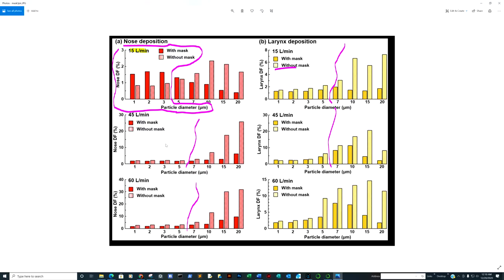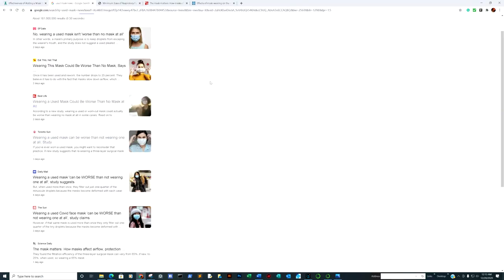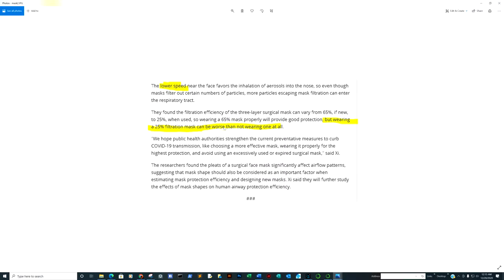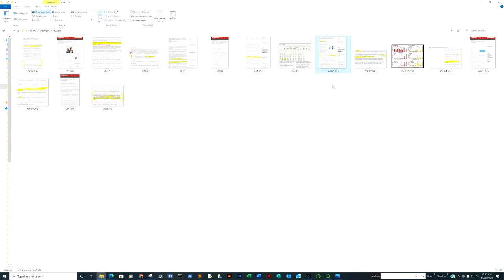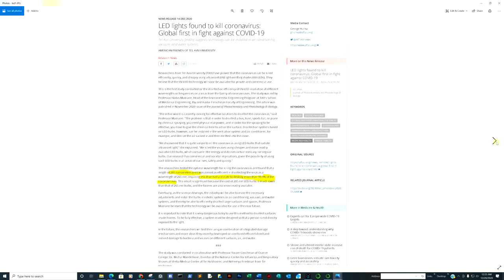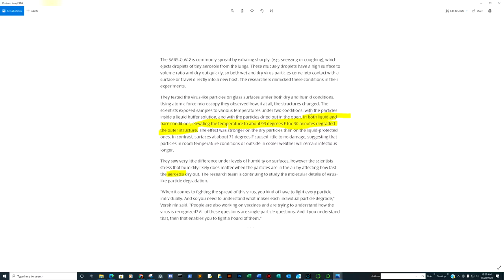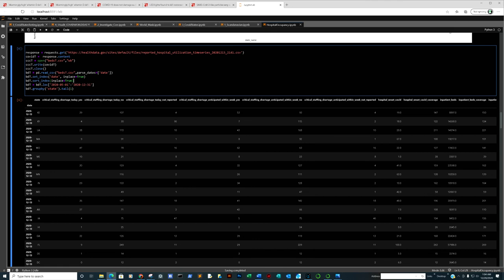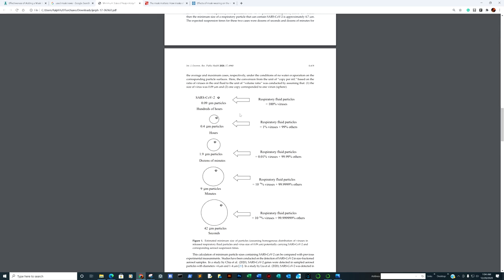Masks may be worse than no mask if COVID-19 is aerosolized. UV light, Cadmium, and Vit. D all Corr,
This week we look at one of the worst cases of media bias to date in reference to the study: Effects of mask-wearing on the inhalability and deposition of airborne SARS-CoV-2 aerosols in human upper airway. Cadmiun and heightened mortality, UV light in relation to COVID and Vitamin D, again.
Study Sources:
‘Alarmingly high’ vitamin D deficiency in the United Kingdom

COVID-19 does not damage auditory system, Tel Aviv University and Galilee Medical Center study finds

LED lights found to kill coronavirus: Global first in fight against COVID-19

'The mask matters: How masks affect airflow, protection effectiveness
Effects of mask-wearing on the inhalability and deposition of airborne SARS-CoV-2 aerosols in human upper airway
In this study, we found that the protective efficacy of a mask for the nasal airway decreases at lower inhalation flow rates. Particularly at 15 l/min, the nasal retention of 1 µm–3 µm ambient aerosols is even higher by wearing a 65% filtration mask than without a mask at all.'

New study links cadmium to more severe flu, pneumonia infections

COVID-19 as the Leading Cause of Death in the United States

API Sources:
Our wold in Data
COVID Tracking Project
HealthData.gov

Added:
Minimum Sizes of Respiratory Particles Carrying SARS-CoV-2 and the Possibility of
Aerosol Generation